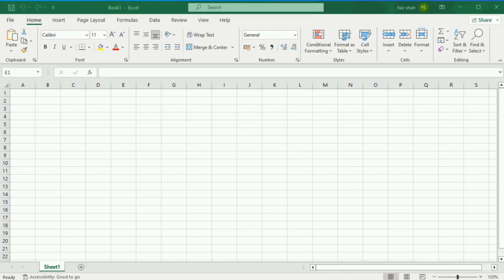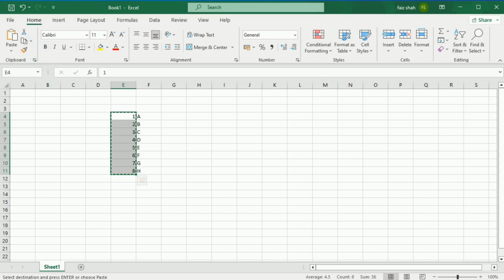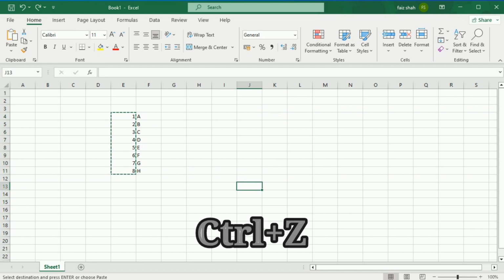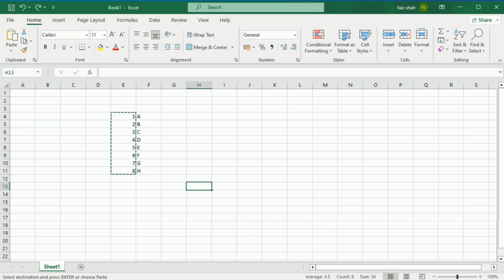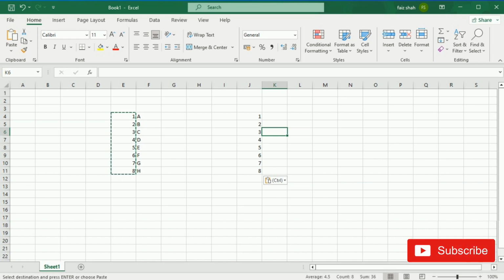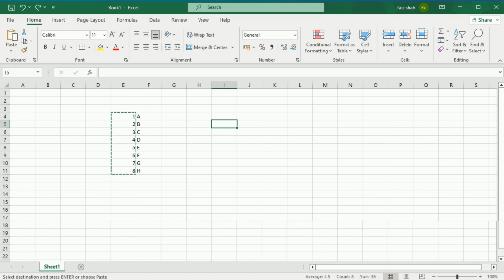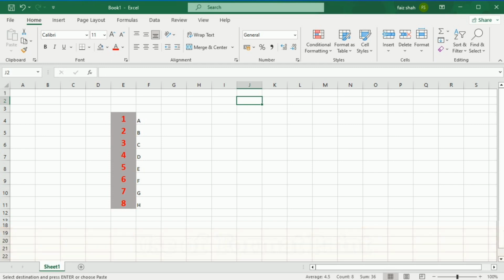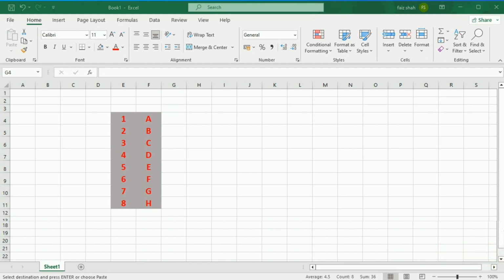Excel Basics: Clipboard Tools for Efficient Data Management: Cut, Copy & Paste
Want to level up your Excel game? In this Excel Basics tutorial, we explore the powerful clipboard tools that will revolutionize your data management. Learn how to effectively copy and paste data in Excel, manipulate data using the clipboard, and enhance your productivity. Discover advanced techniques such as copying formulas, values, and formatting, as well as using the clipboard for data consolidation and rearrangement. Say goodbye to repetitive tasks and hello to streamlined workflows! Whether you're a beginner or an experienced user, this tutorial provides valuable insights and practical examples to help you become an Excel clipboard expert. Watch now and unlock the full potential of your Excel skills!